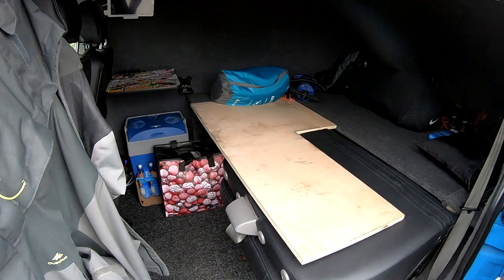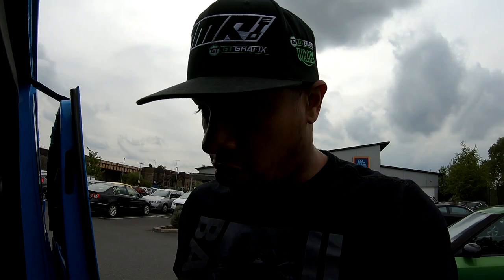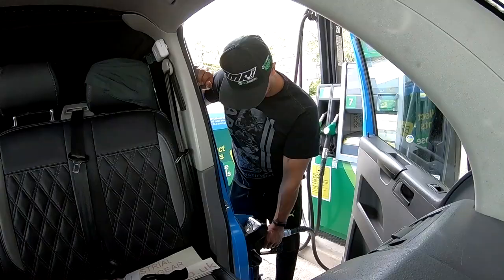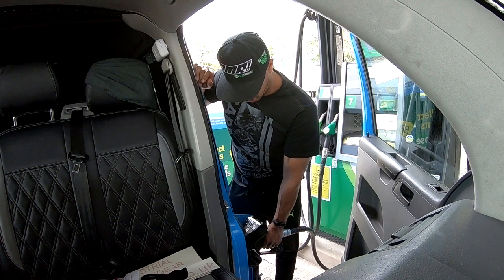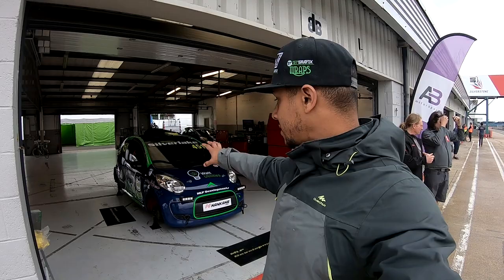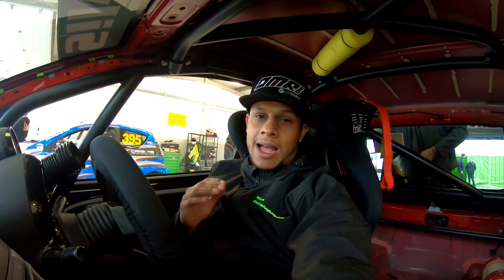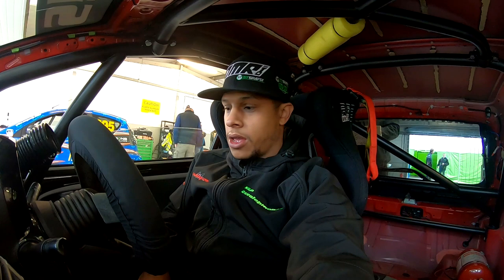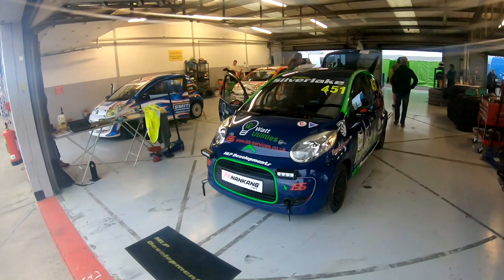MY FIRST EVER 24 HOUR RACE!!!!! C1 RACING CLUB SILVERSTONE VLOG 1 "WATCH LIVE LINK IN DESCRIPTION"